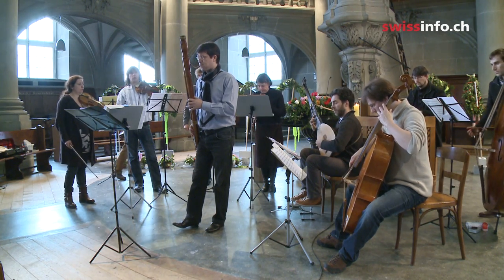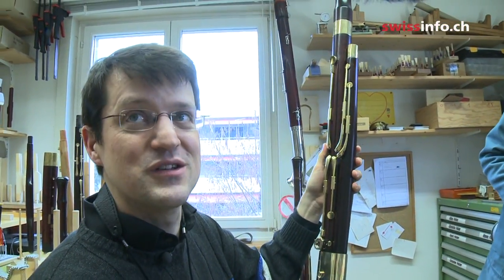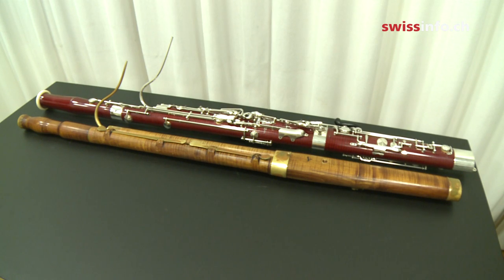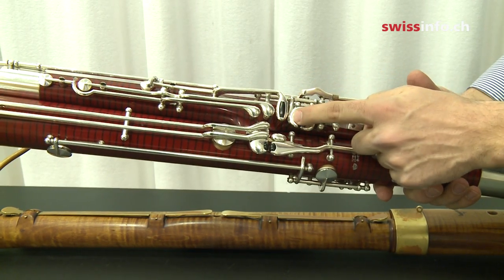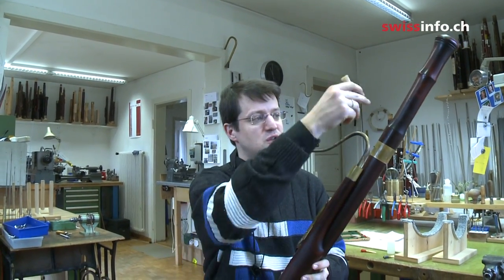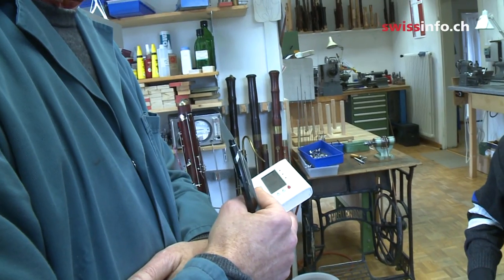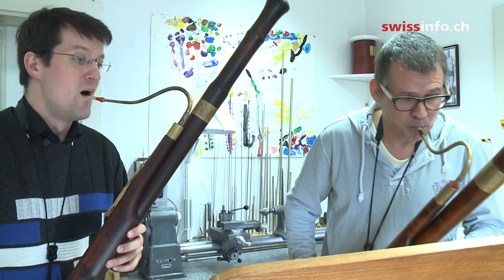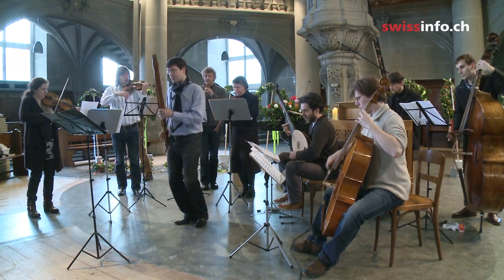Stradivarius of bassoons resurrected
With help from Swiss experts, world-renowned musician Lyndon Watts sought to feature his instrument and resurrect one of the greatest models ever made: the legendary Savary bassoon, once considered the "Stradivarius of bassoons". Thanks to a grant from the Swiss National Science Foundation, Watts and instrument maker Walter Bassetto worked together for months to bring the Savary bassoon back to life, based on a few remaining examples of the original instrument. (Raffaella Rossello, swissinfo.ch)